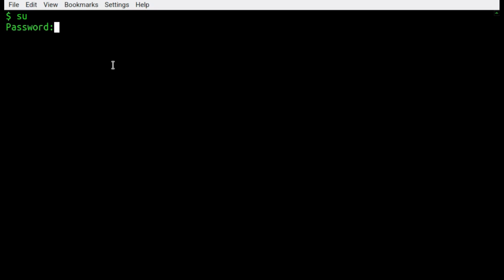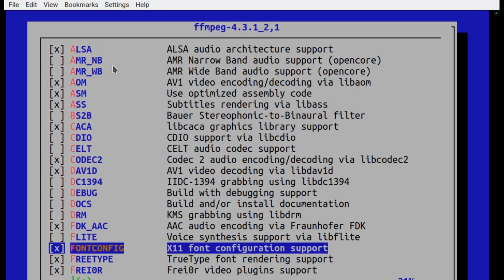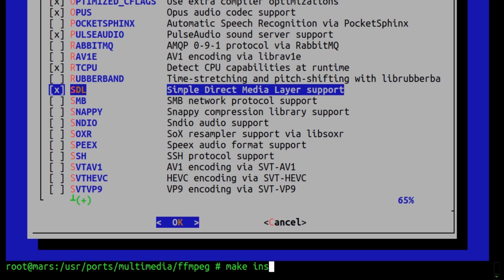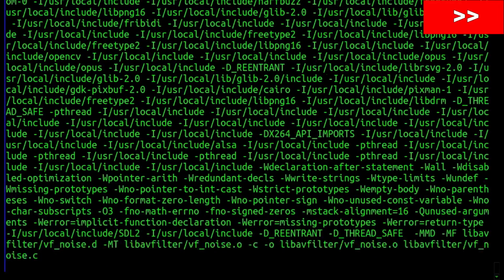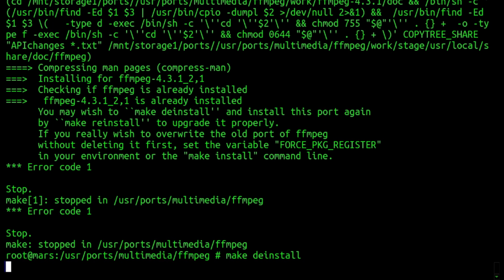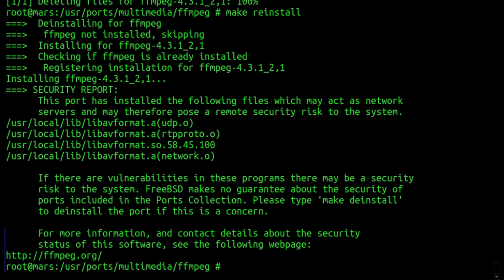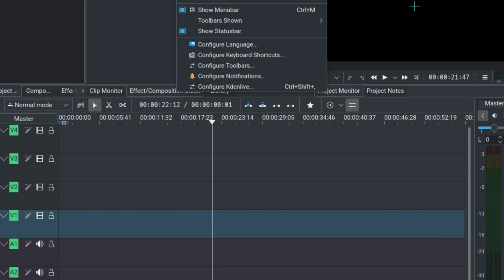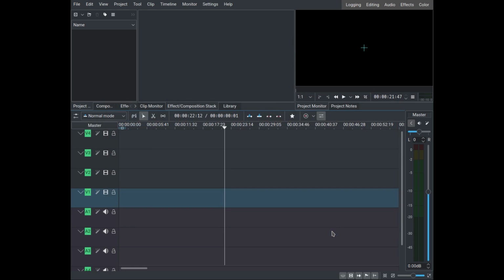Kdenlive ffplay in FreeBSD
A small solution to getting ffplay into FreeBSD for use with Kdenlive.
This is something I had not bothered to change for a long time until I was contacted by a subscriber/viewer... (I have forgotten your name, sorry !..)